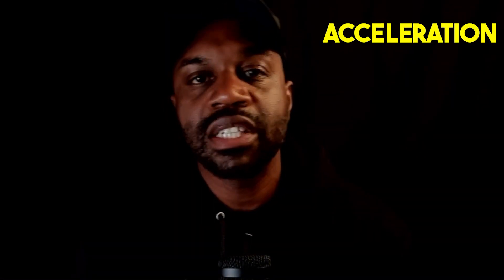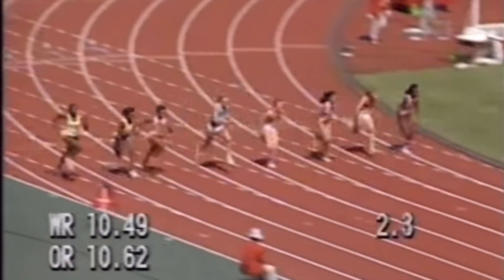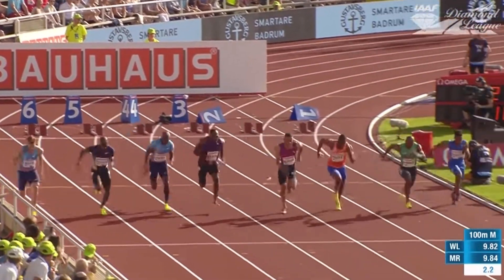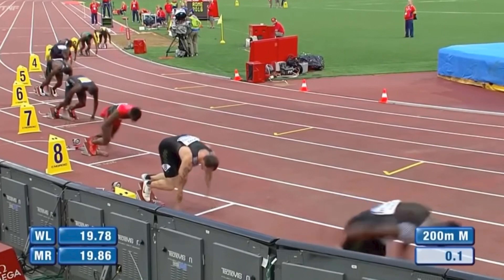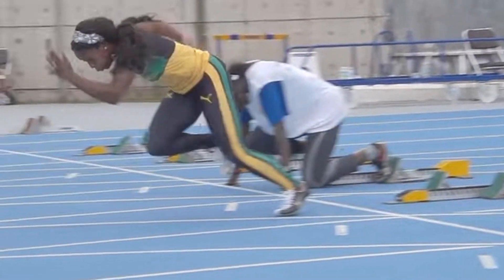ACCELERATION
Coach dives into what Acceleration is and the importance of it in athletics.

Thank you for tuning in to this week's video! Follow me as I share my life stories; my struggles, triumphs, and adventures.